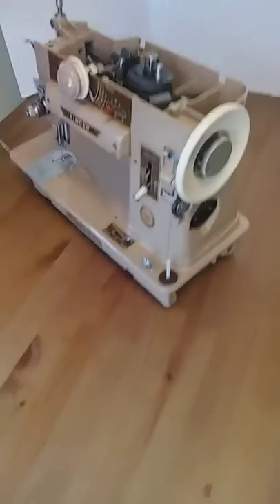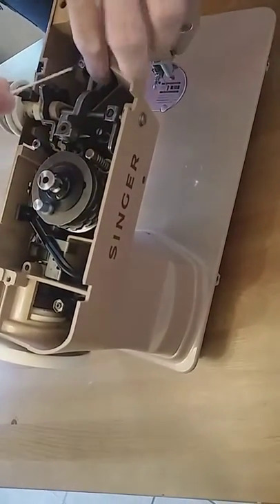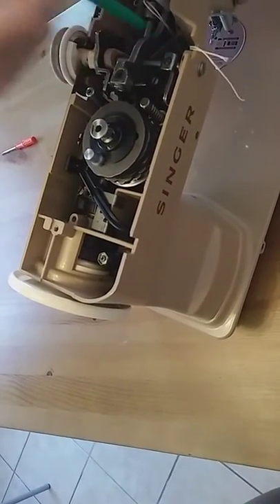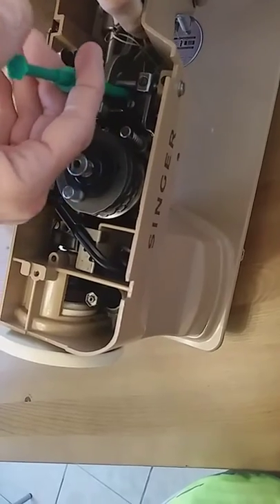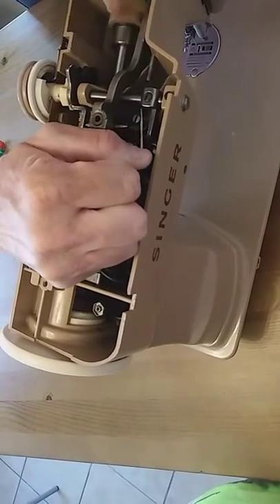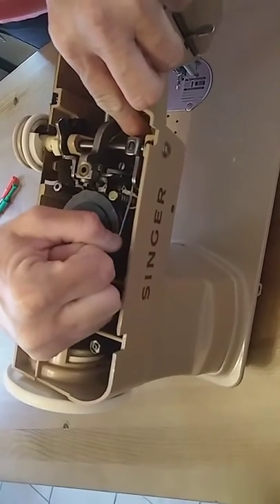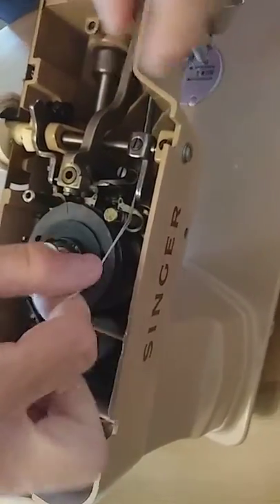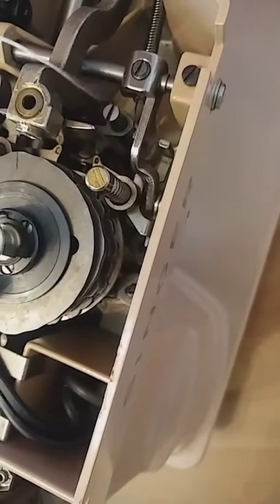Singer 401A Spring Reattachment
This short video shows you how to reattach a flapper spring on a Vintage Singer401A Sewing Machine.